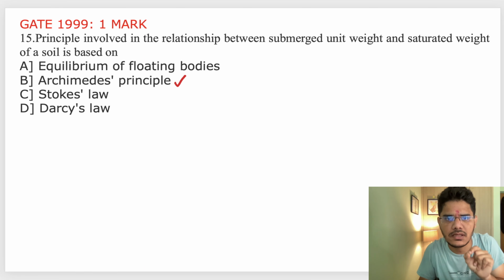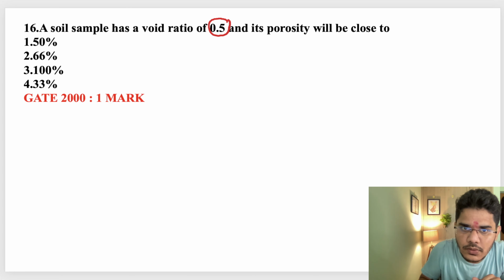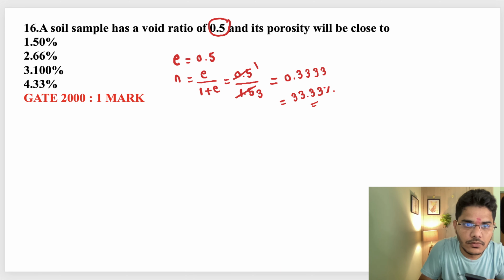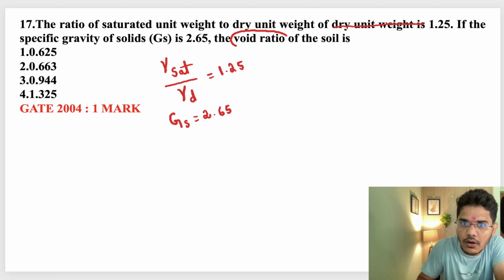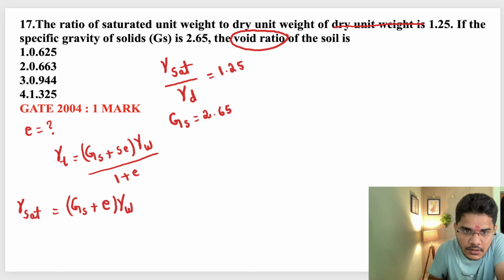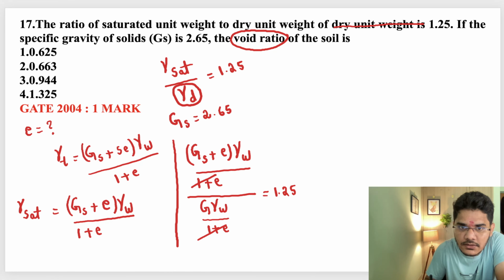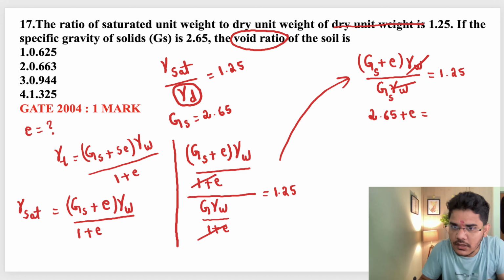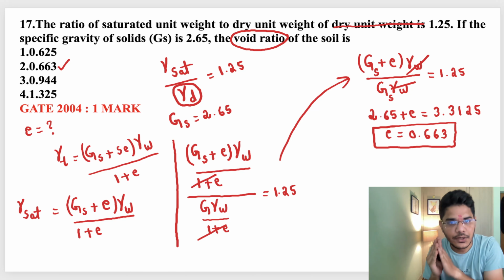Target GATE ESE | Geotechnical Engineering | GATE PYQ Questions on soil water relationships